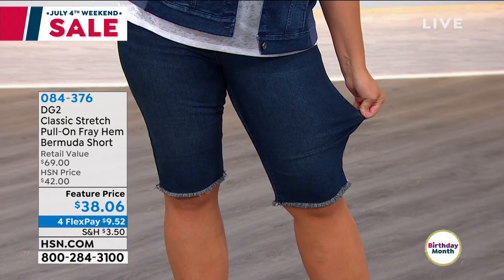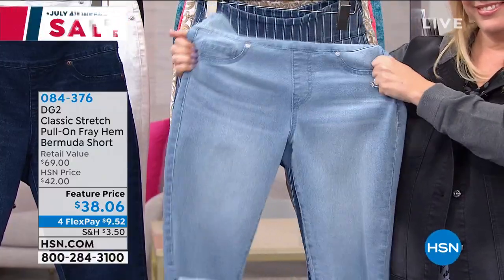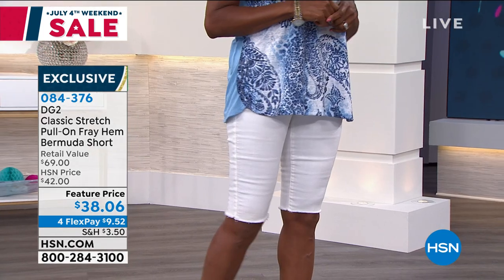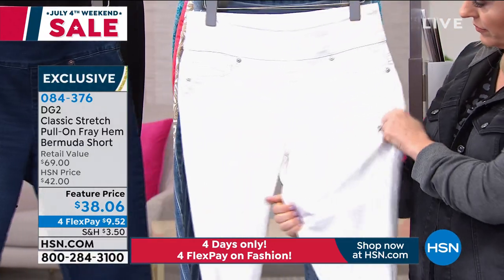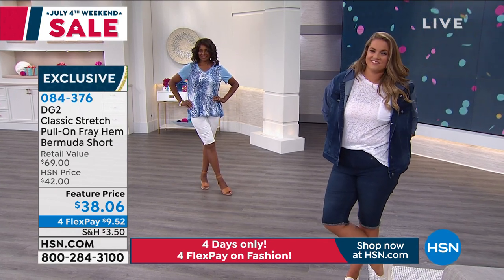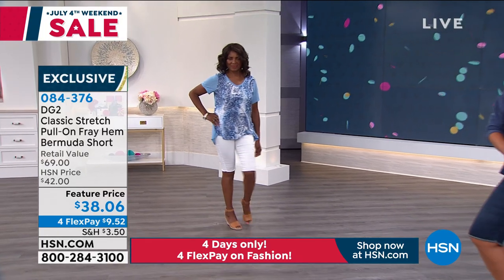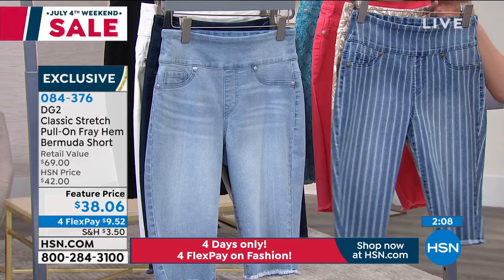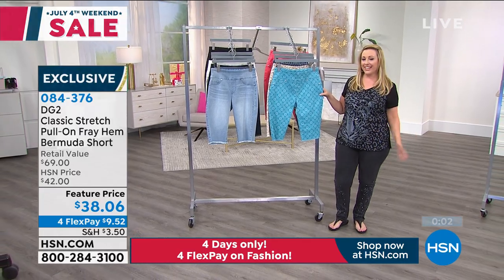DG2 by Diane Gilman Classic Stretch PullOn Bermuda Short...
DG2 by Diane Gilman Classic Stretch PullOn Bermuda Short  Basic
A frayed hem gives these denim Bermuda shorts a cutoff look that's right on trend. But the best part may be the wide, stretch waistband offering allday comfort.